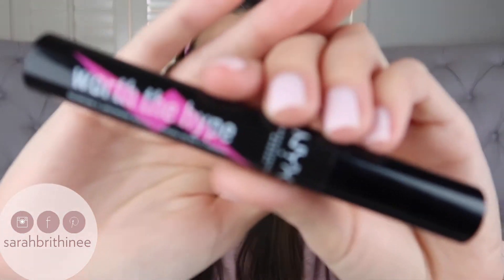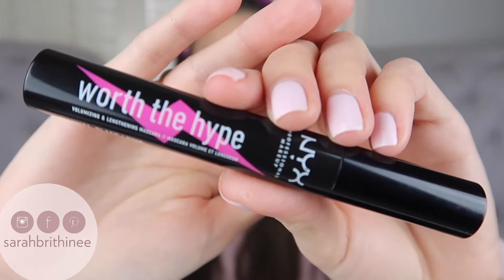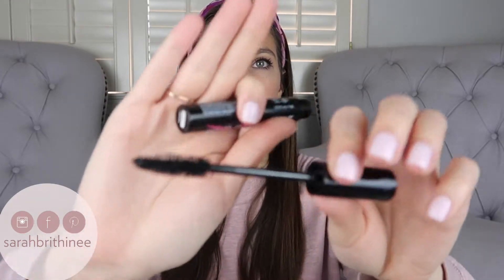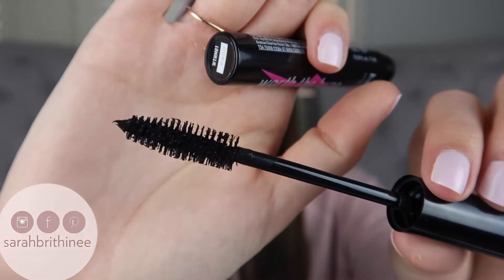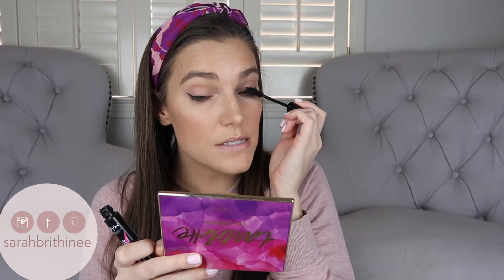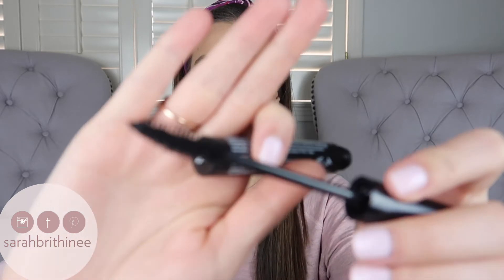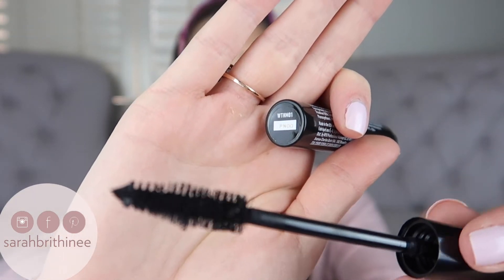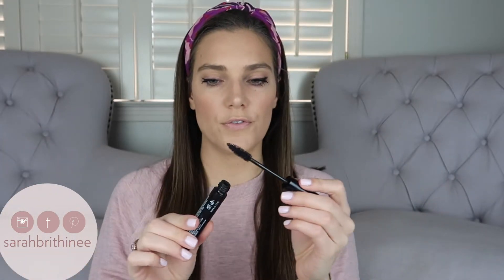NYX WORTH THE HYPE MASCARA REVIEW + DEMO | Sarah Brithinee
I was pretty skeptical about this launch because the name really makes it hard to live up to. I love testing out new products and seeing if they’re worth the money or not.